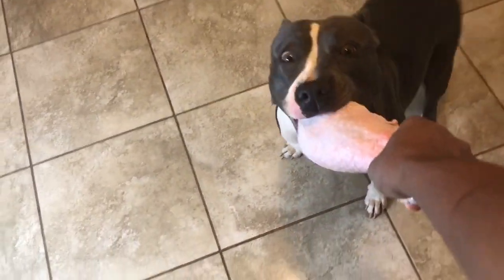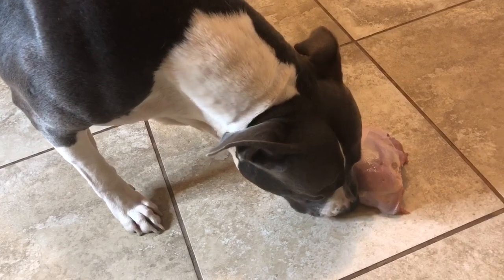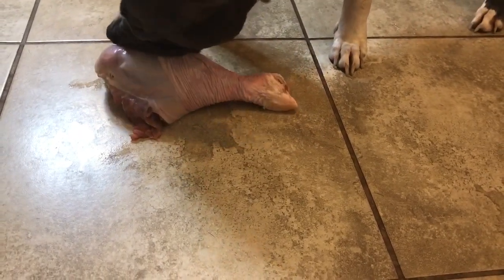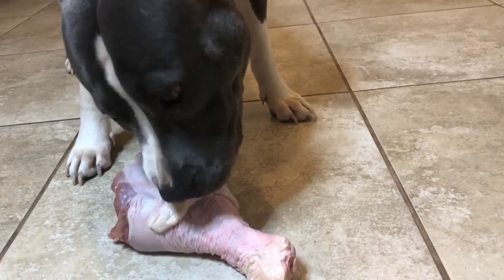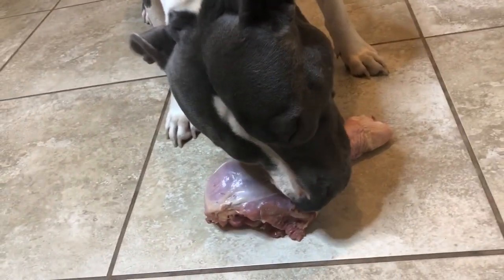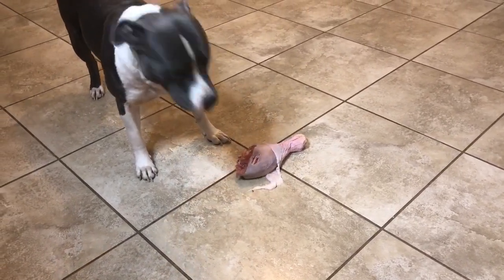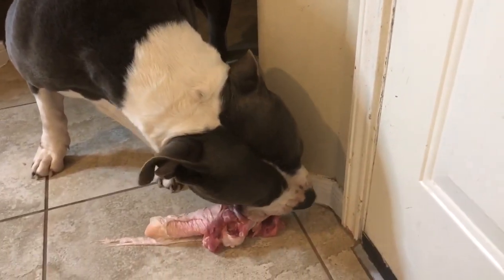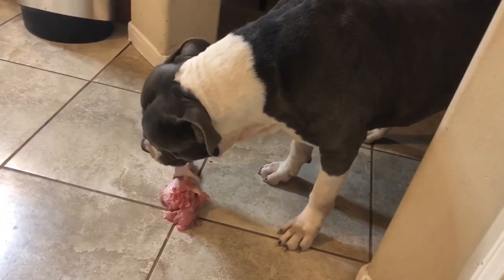American bully: My dog vs Dinosaur Leg Challenge! Ultra Class Kennels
What’s up Ultra Family, this breeding  will be the biggest breeding thus far! AfterMath is a monster! Go follow Mega Built Bullies on instagram!

Don’t forgot you can invest and make up to $15,000 off of one of our breedings!
We are now opening Royalty Investing at Ultra Class Kennels!

Don’t for get to shop at Ultra Class Kennels